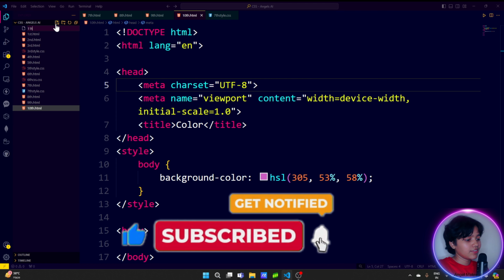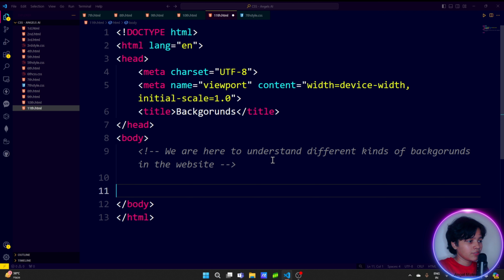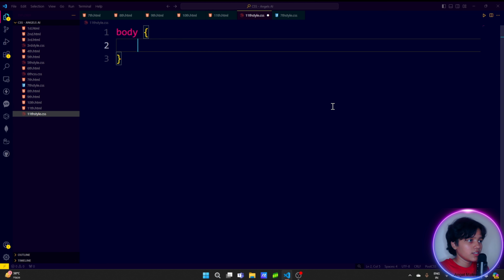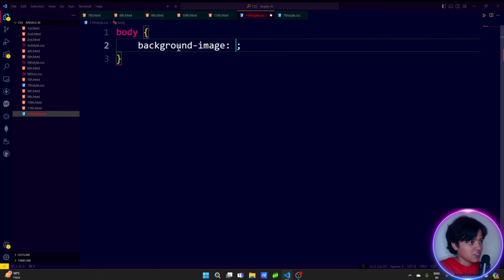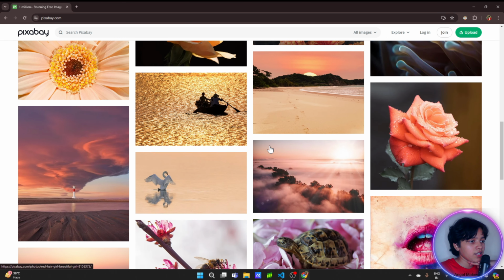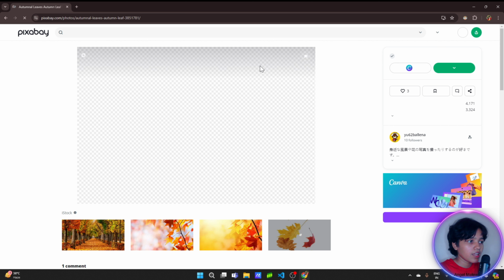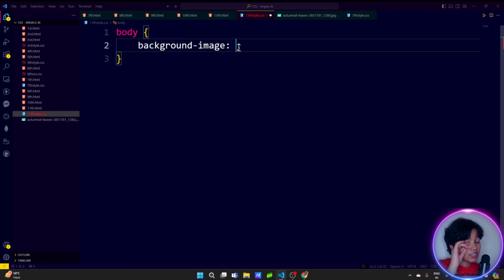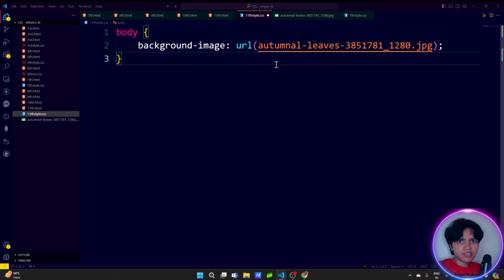#29 Build Websites Like a Pro: HTML & CSS Mastery for Beginners! 💻✨- Angel Malewar